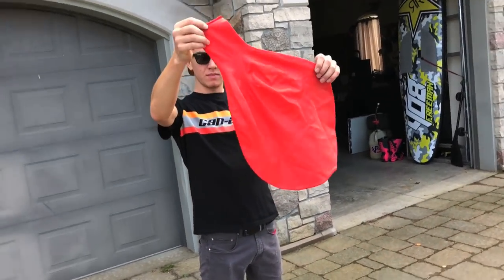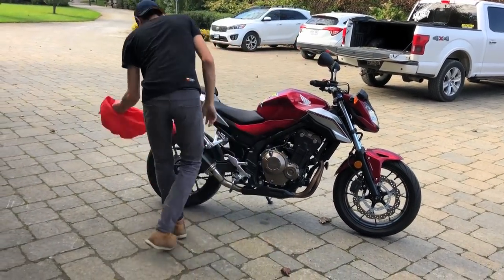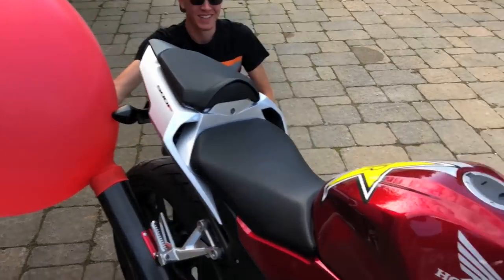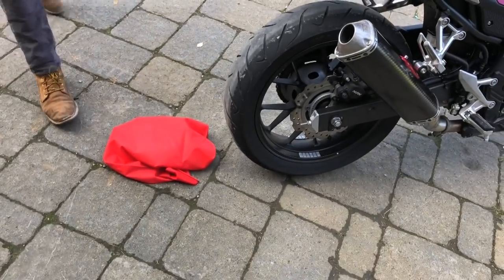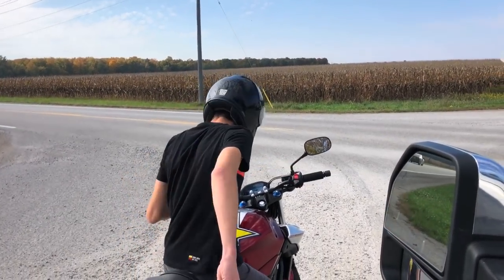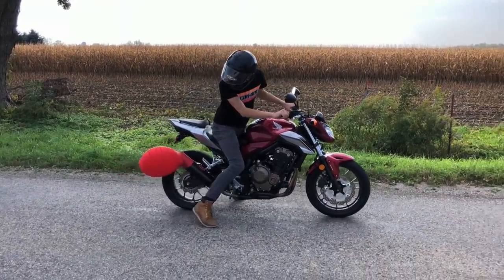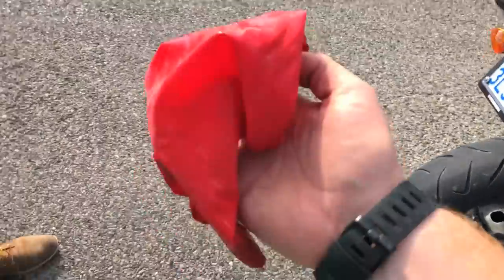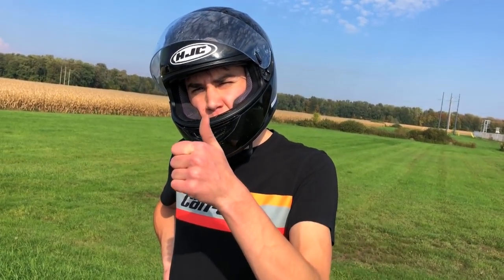FUEL EFFICIENT Honda Motorcycle CUSTOM EXHAUST!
Ordered a weather balloon off amazon and wanted to put it on my buddies diesel truck but someone stole it so we threw it on Marcus Honda motorcycle and it worked pretty good! Blew right up!

Send Mail To:

N0M2P0

Justin - @JustinBueckert25
Brad - @BradMc9
Marcus - @MarcusRempel
Emily - @E.ms_95
Jason - @JasonLeBlanc
Matt - @MattMcguire450
Matt - @Trudgehammer
Brett - @BrettHellyer
Billy - @Six.Twenty.Four
Geoff -@ GeoffreyTuer
Jeff - @JeffWhaling
Kassie - @KassieBoone79
Sean - @HTWshine
TEAMLTD - @teamltd
LimeNine - @limenine